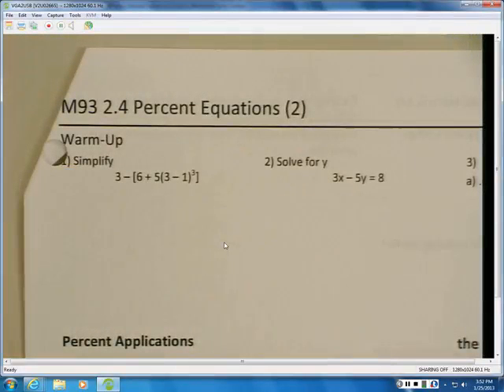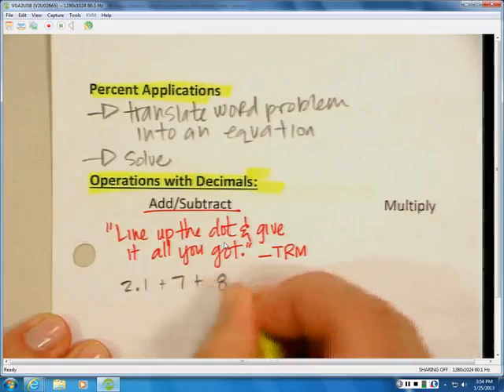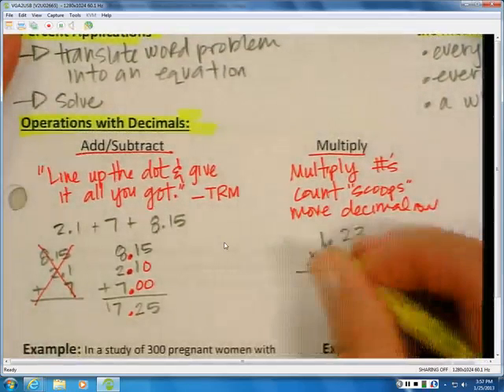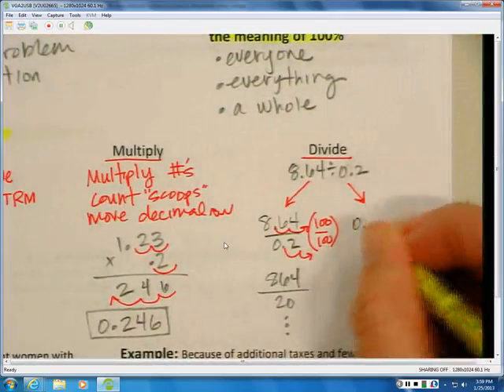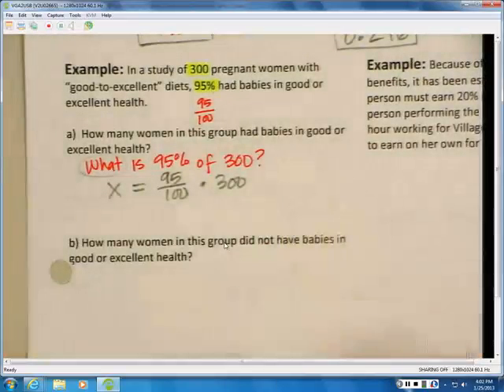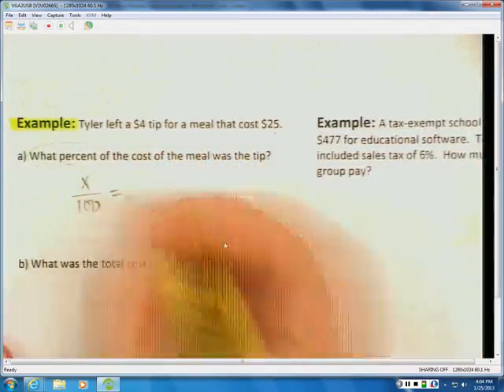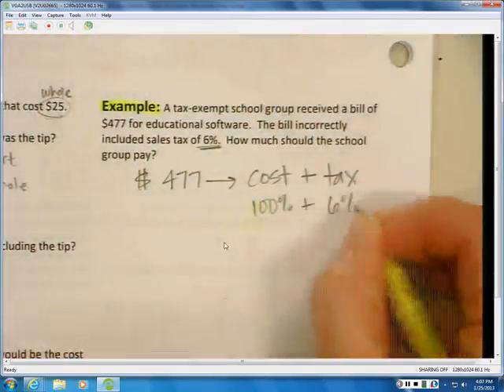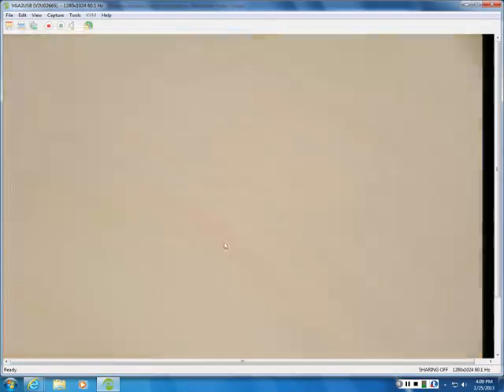2.4 Percent Equations (lesson 2)